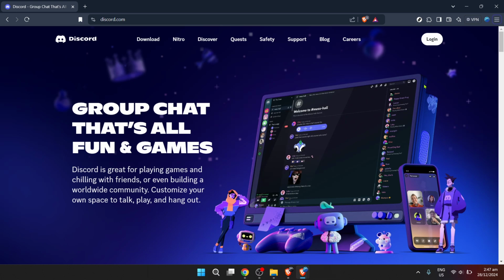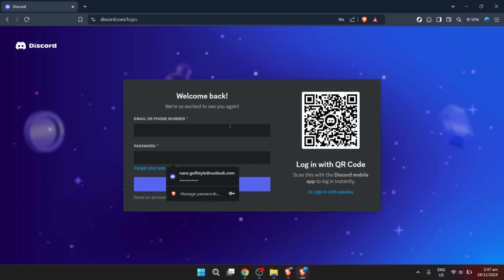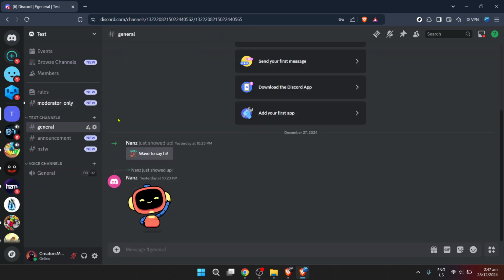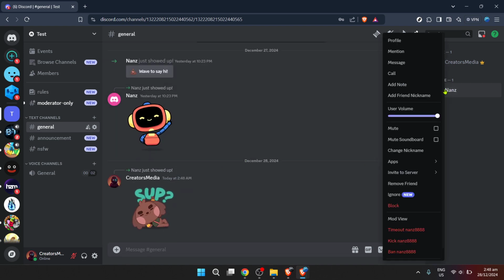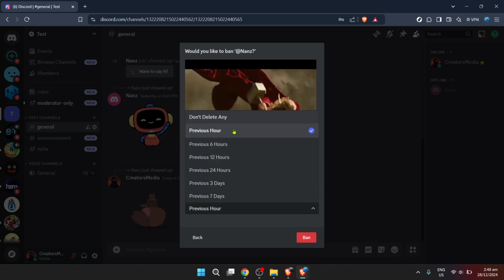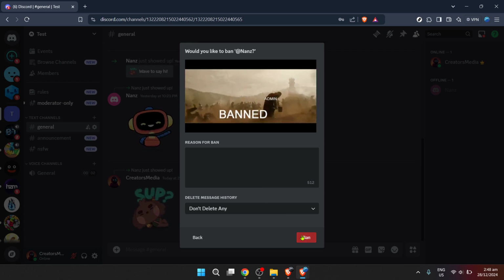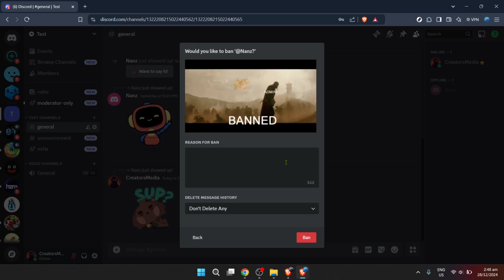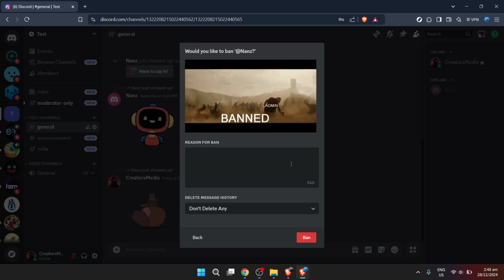How to Ip Ban Someone in Discord (Full 2024 Guide)